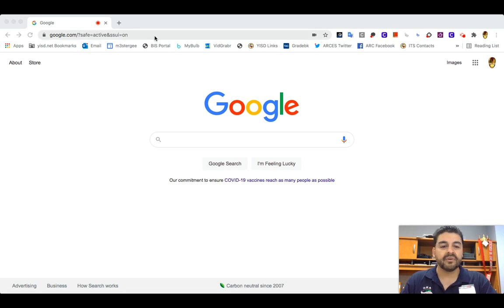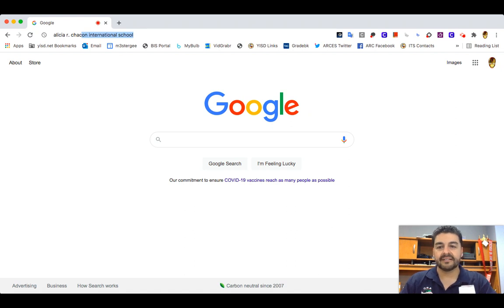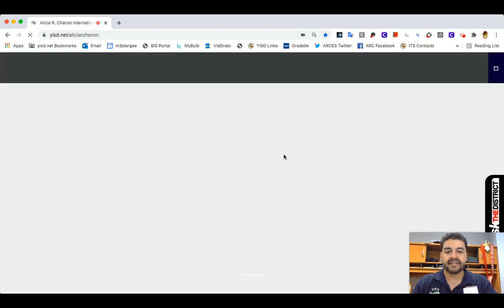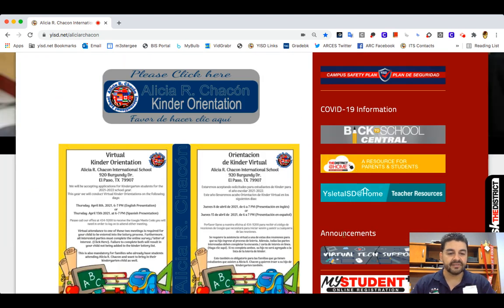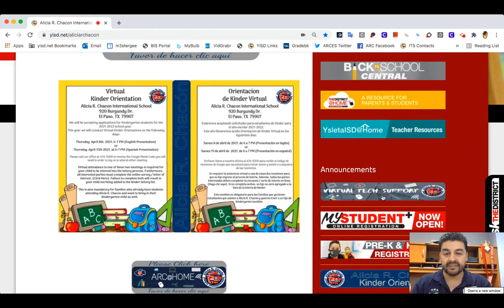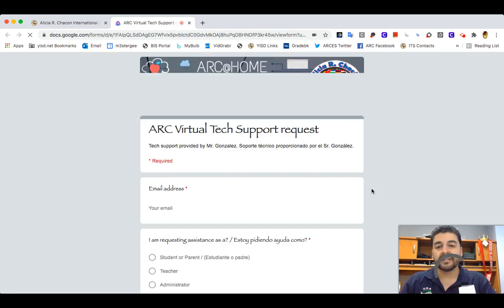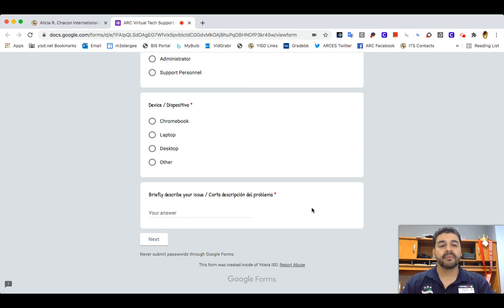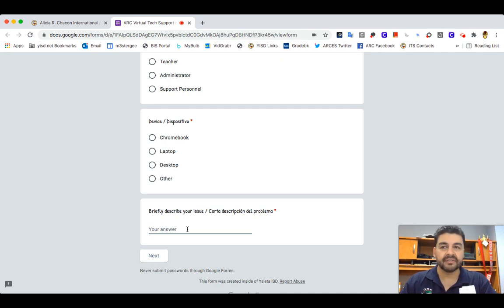ARC Tech Support Request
How to request tech support at ARC